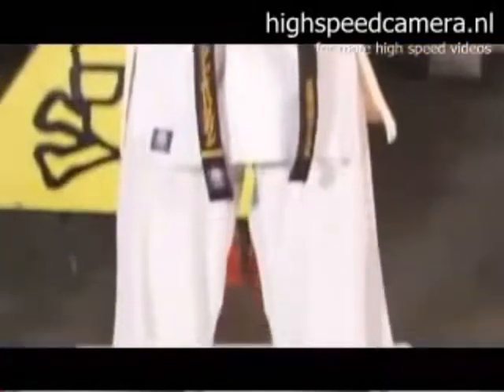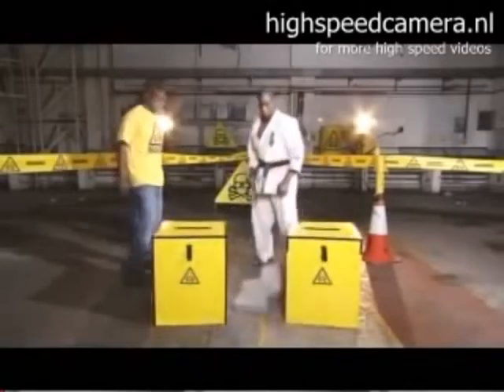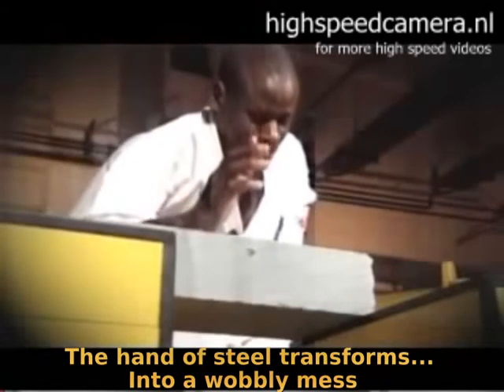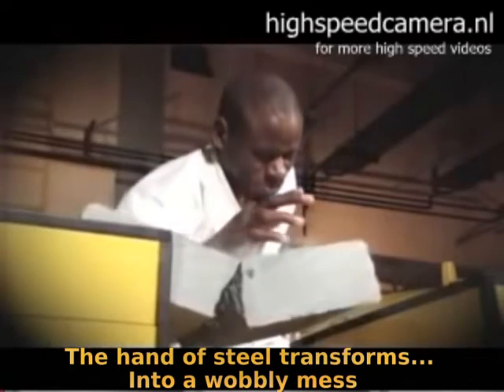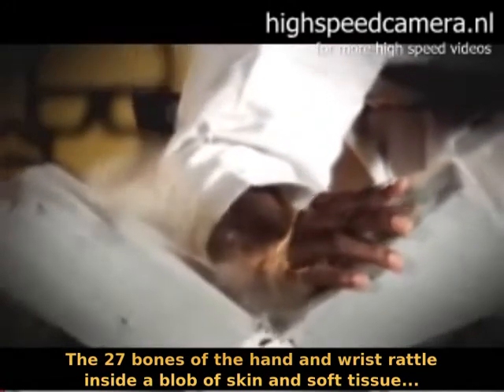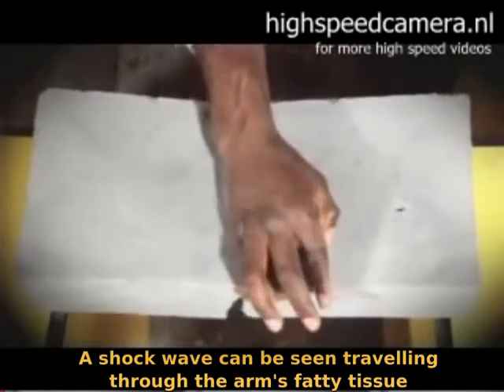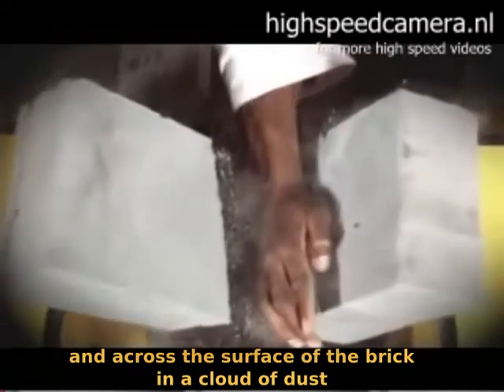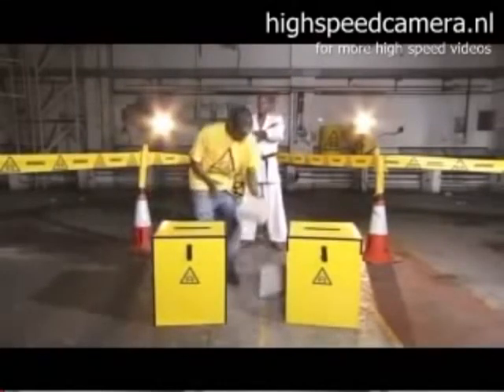High Speed Karate break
Now I know why so many of my friends suffer arthritis or had joint replacement. You should think twice before getting into this heavy breaking, and certainly not let young people whose bones are not totally grown try it.